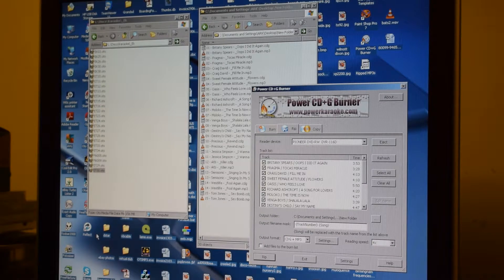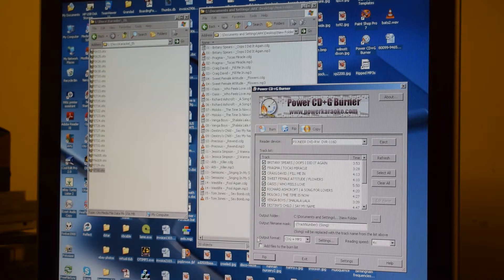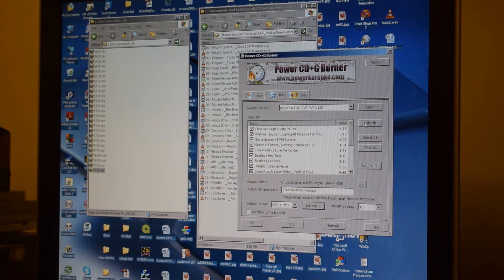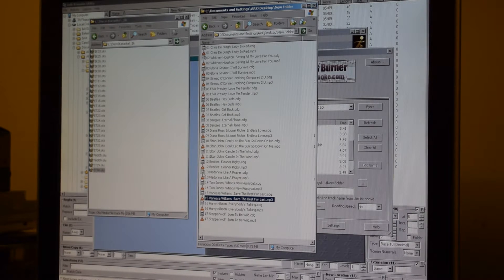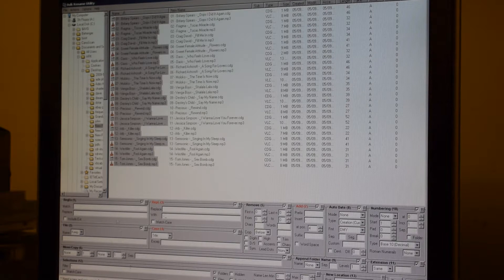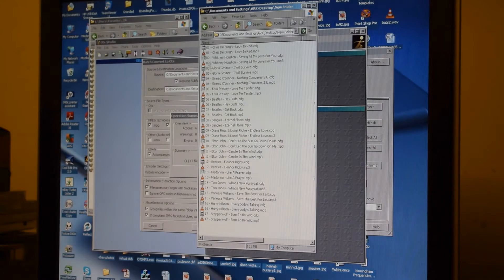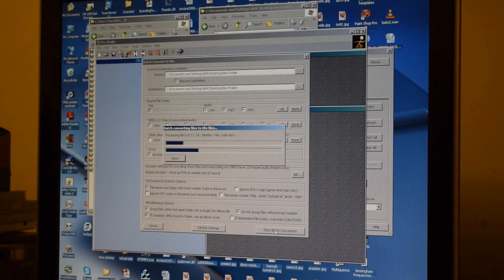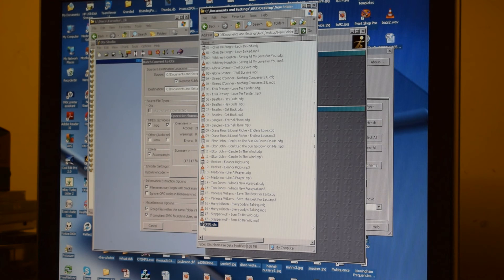How To Rip A CDG Karaoke Disc To MP3+G And OtsAV Album Format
Ripping A CDG Karaoke Disc to OTS Format as an album using Power CD+G Burner, Bulk Rename Utility and Ots Studio.

Power CD+G Burner is not freeware and costs $39 for the latest version at the time of publishing.  The other 2 programs are both free.